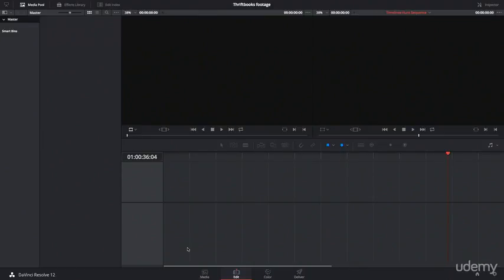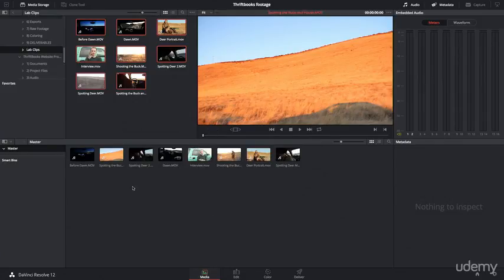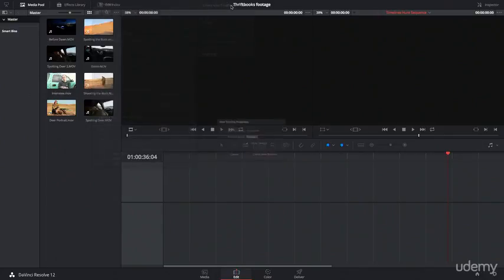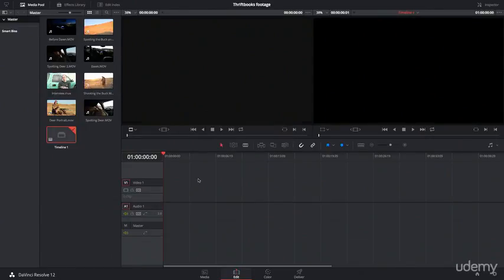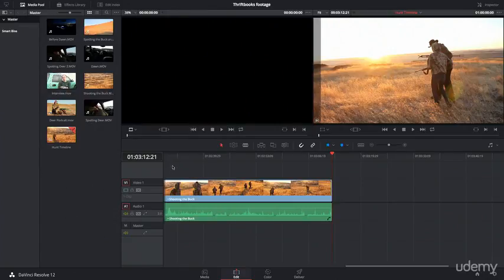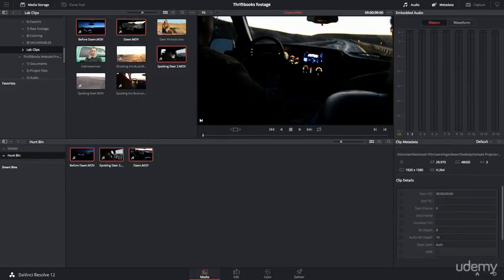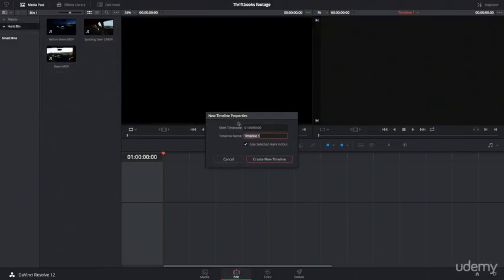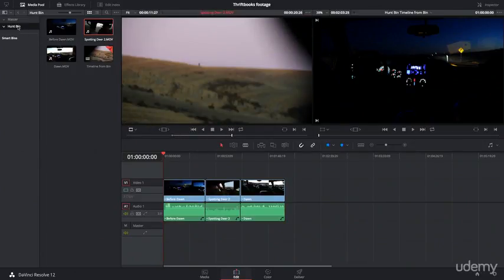Video Editing with DaVinci Resolve, FREE Pro Software! : Using Timelines